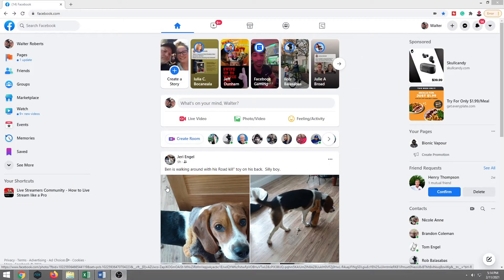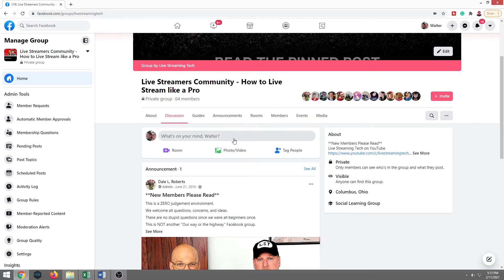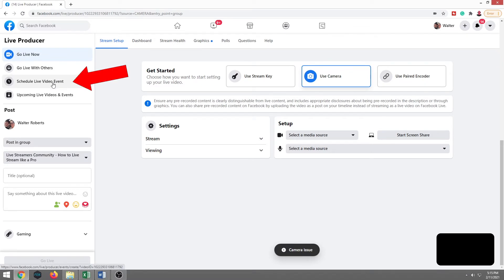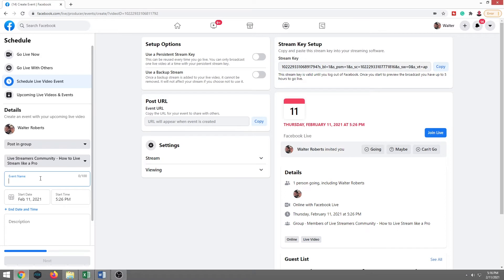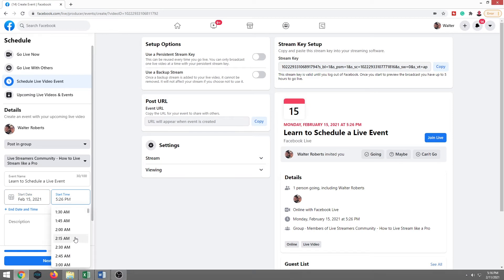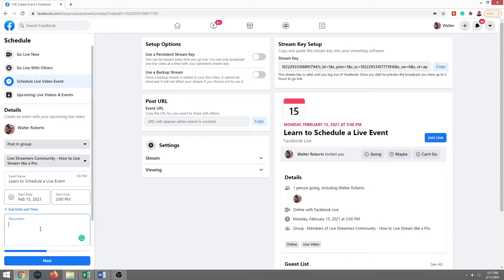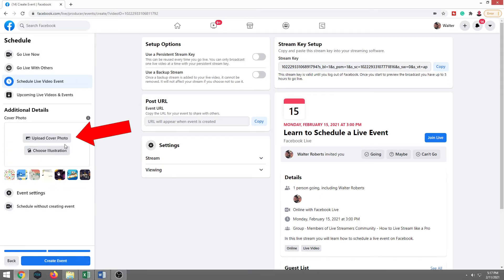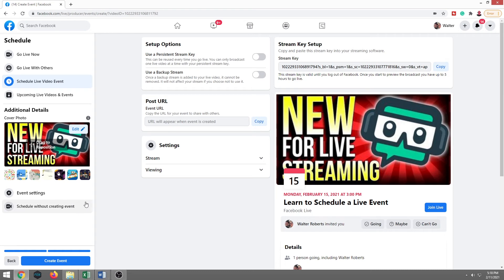Streaming To Facebook Live with OBS: Schedule a Live Event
This video shows you how to schedule a live event when streaming to Facebook Live with OBS.

Time Stamps
0:00 Intro
0:55 Three Reason You Should Schedule an Event on Facebook Live
2:44 Steps for Scheduling a Live Event on Facebook Live